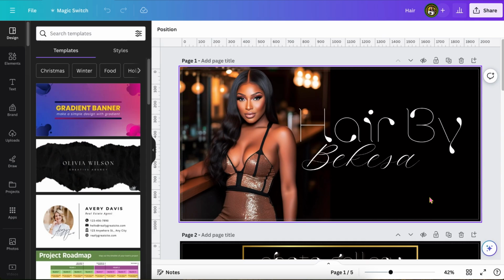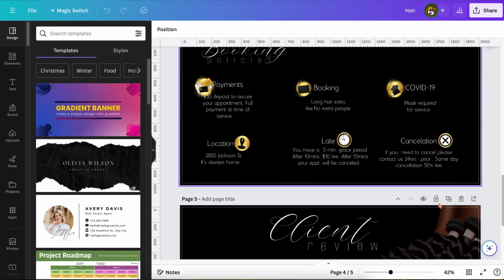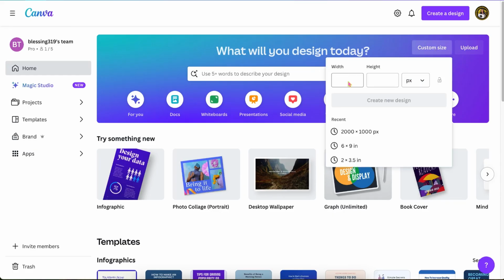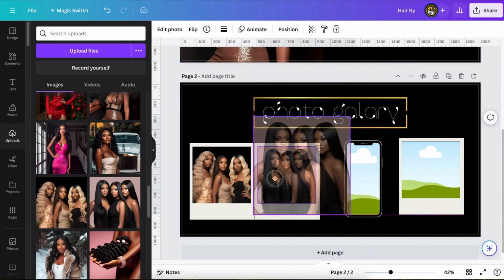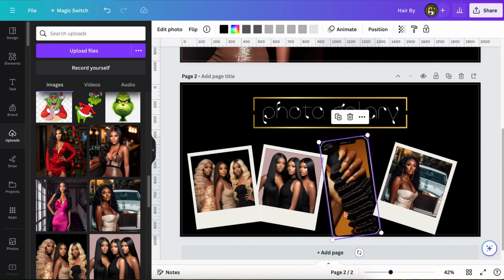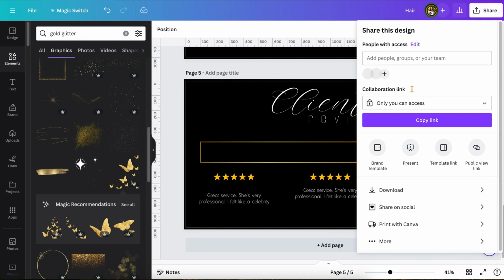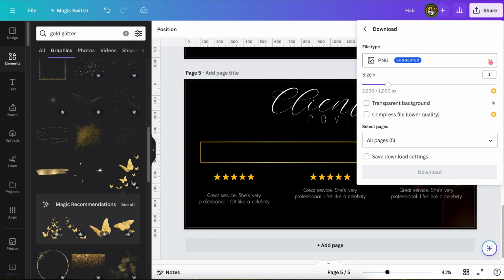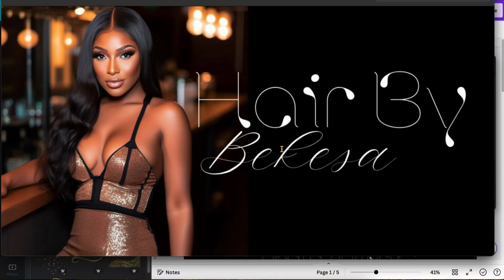Acuity Canva Template DIY/ Classic Black and Gold Brand Colors/ Hairstylist Edition.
Welcome to CanvaMas Day 4! 🌟Join us for daily Holiday-inspired tutorials throughout December, as we bring you a wealth of ideas to level up  your design skills and creativity✨ Subscribe now and make this December your most profitable and creative one yet! 💸 Join us on this daily journey throughout December as we unveil new holiday tutorials each day.

Just for watching here's a 🎉FREEBIE

⌨️WIRELESS COLORFUL KEYBOARD
Amazon 📓 LifeStyle Planner